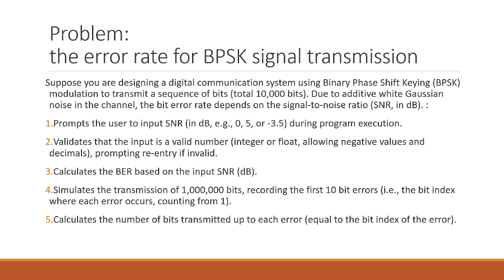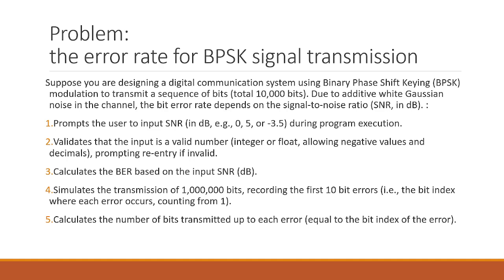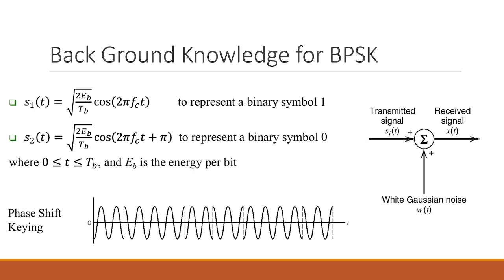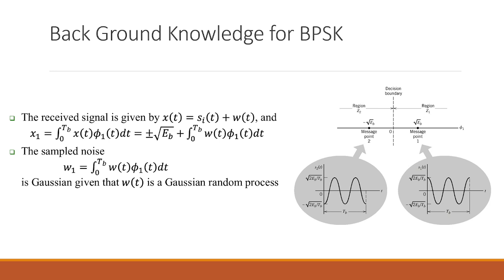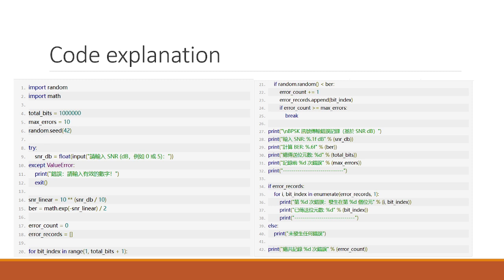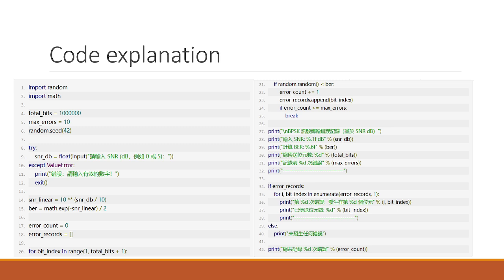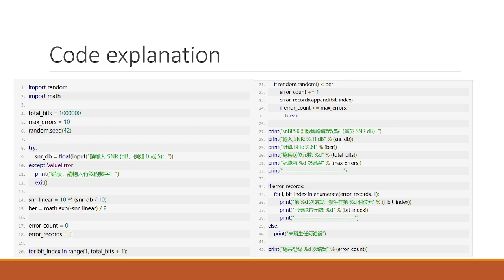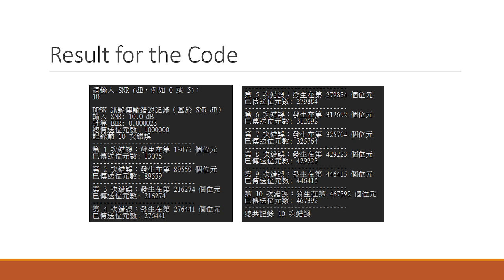110612109 姚駿楷 計概期中報告